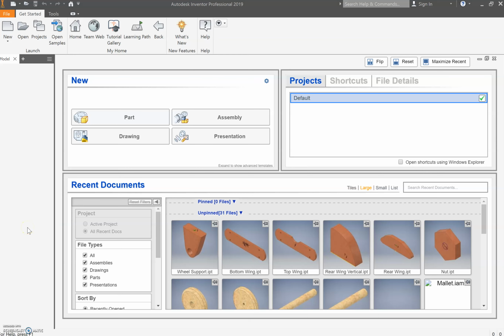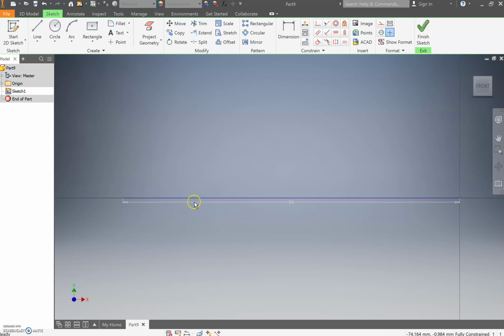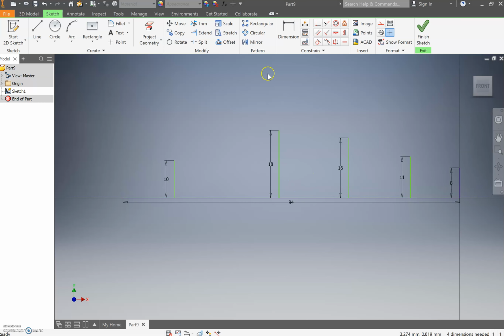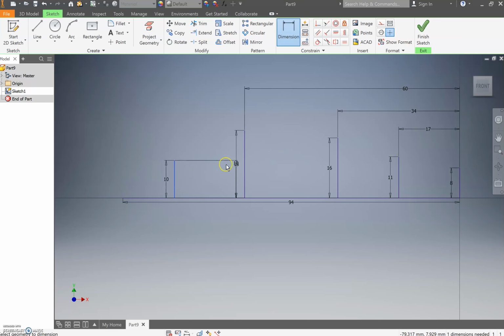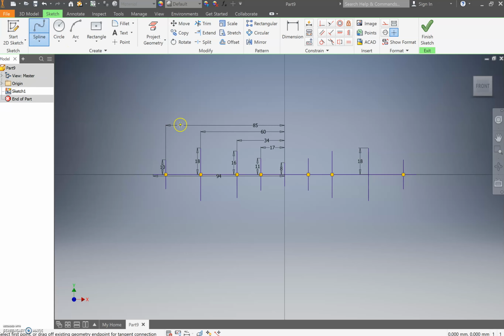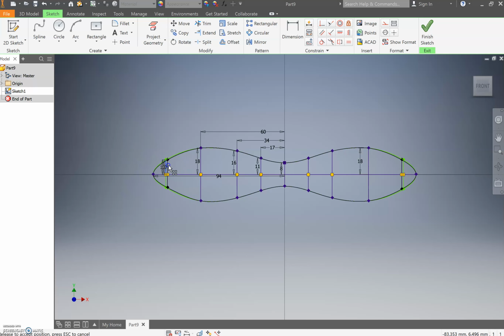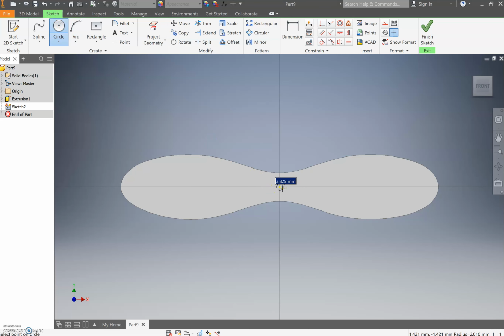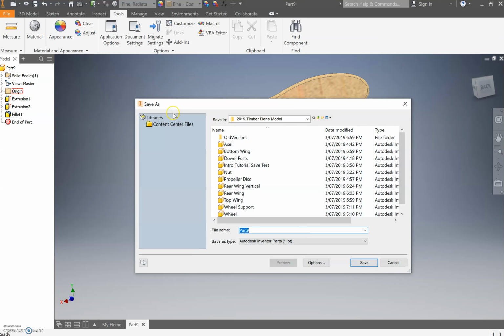13 Plane Tutorial Propeller